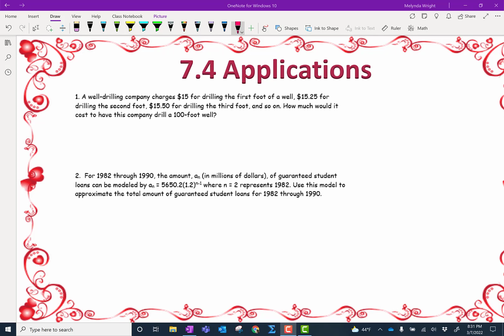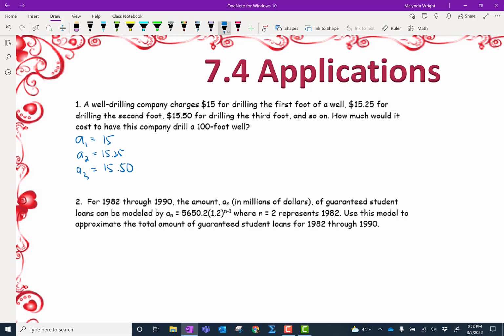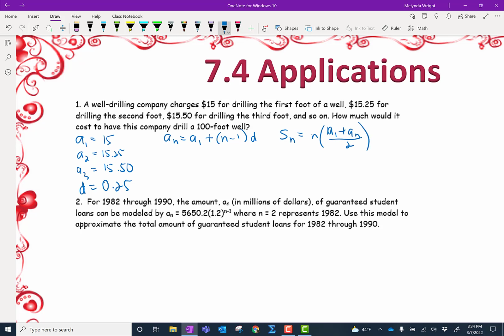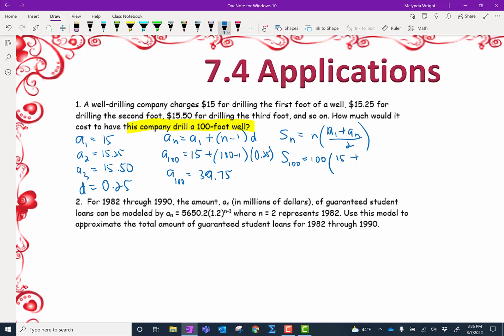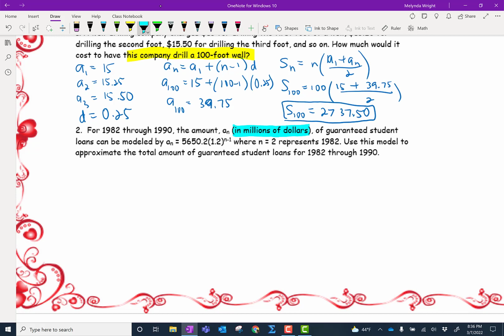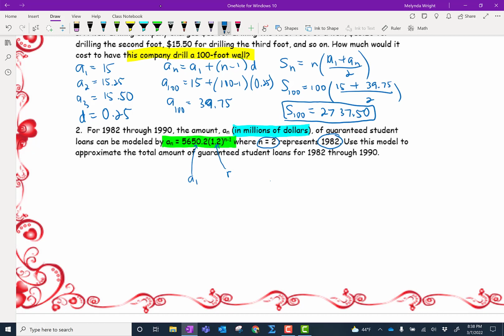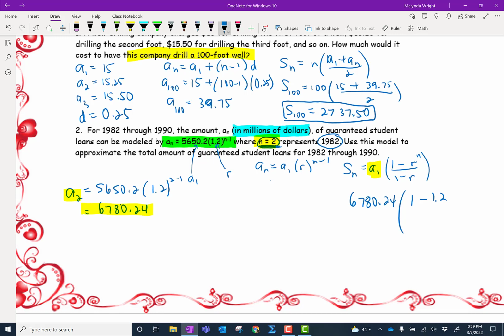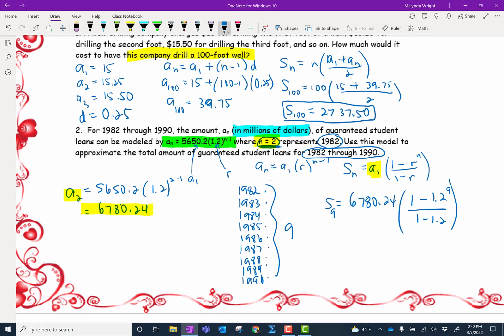Alg 2 H 7-4 Applications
Sequences and Series Applications